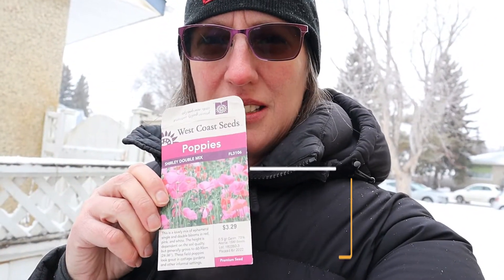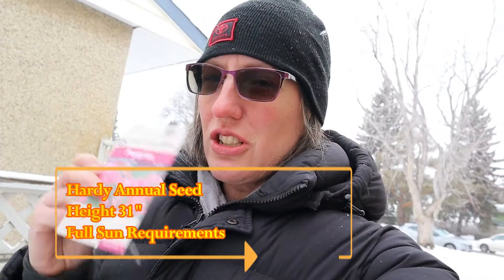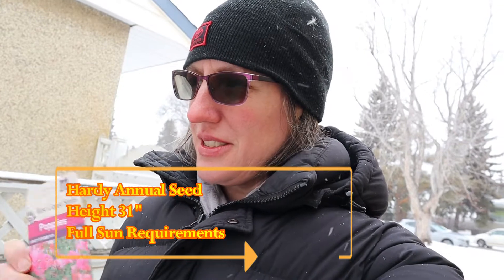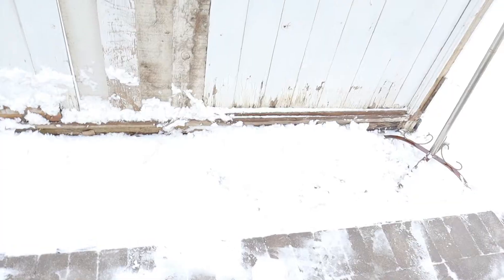Sowing Poppies in March with my brother Josh! Blooming Miracles